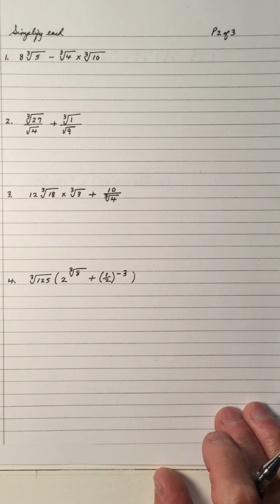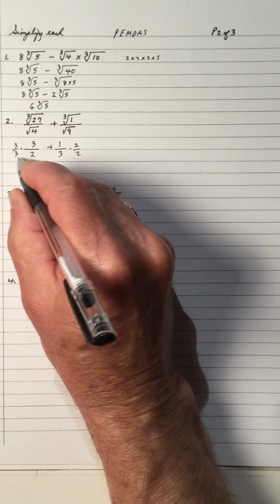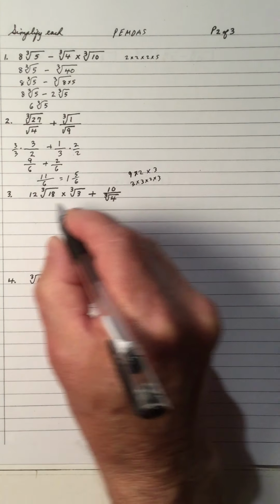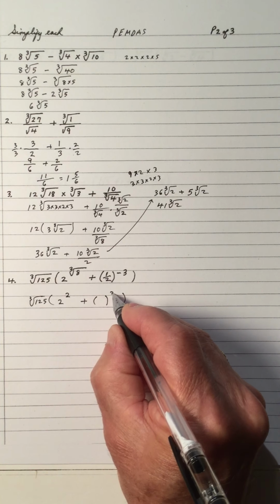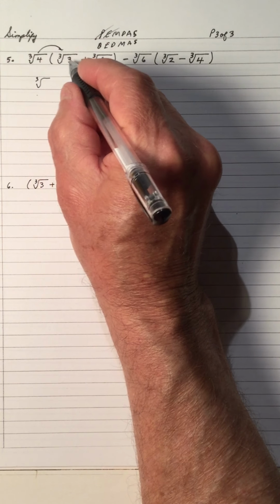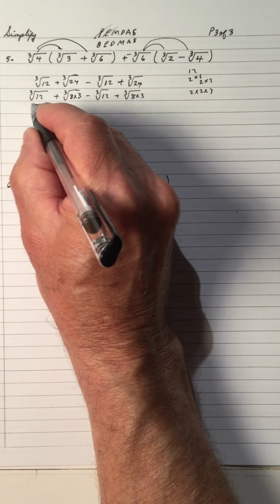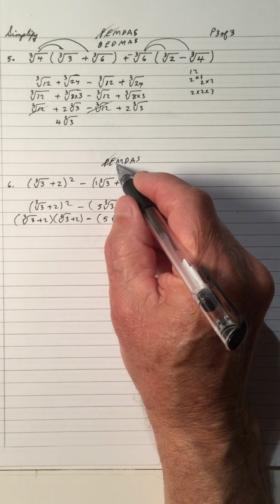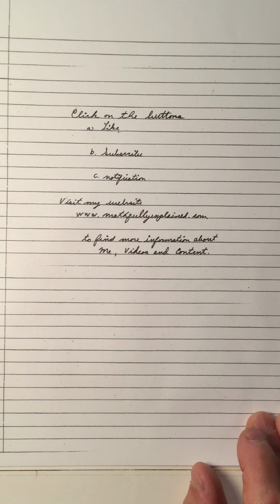Combination of Operations on Cubic Radicals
Combination of operations on cubic radicals. Obey PEMDAS or BEDMAS.